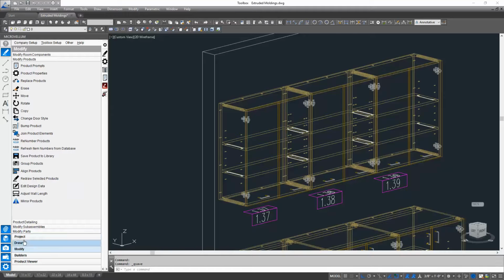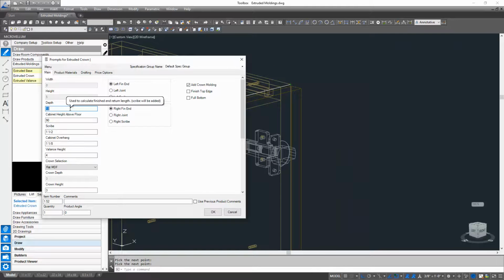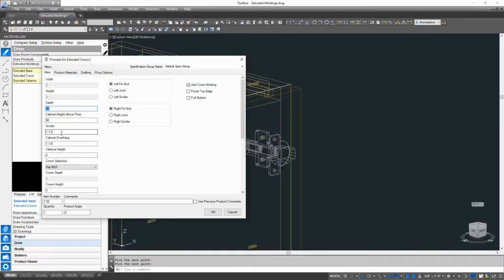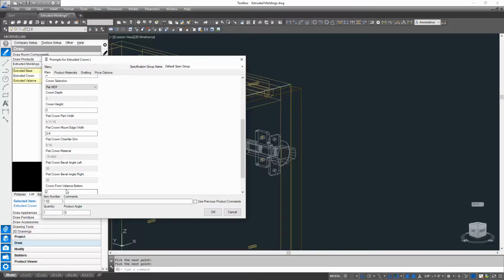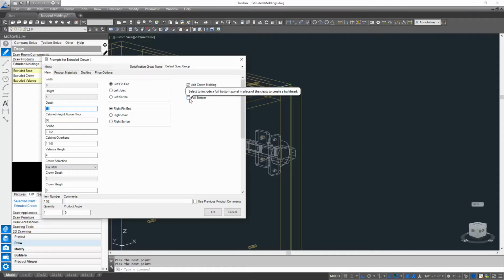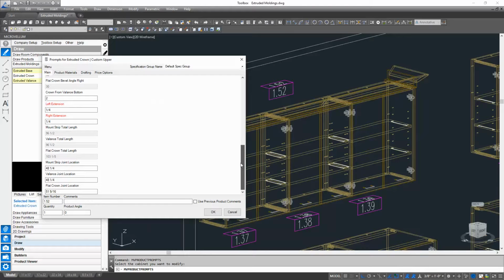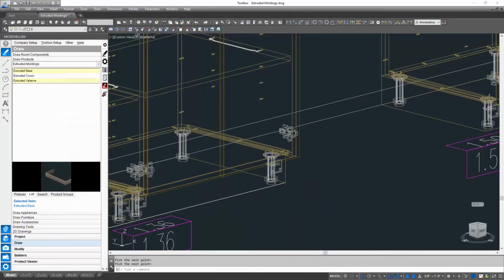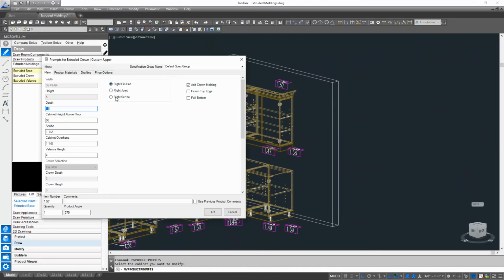Extruded Molding Products for Manufacture